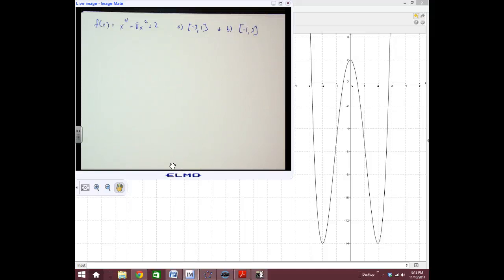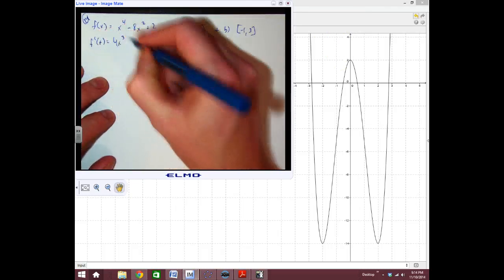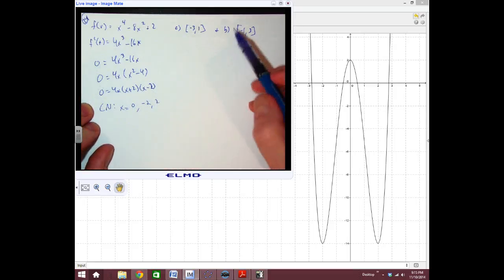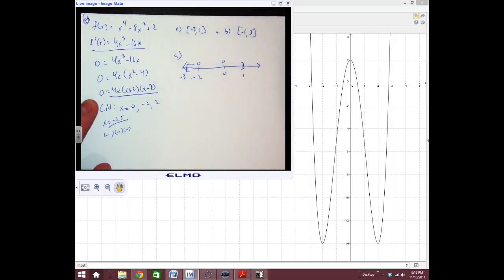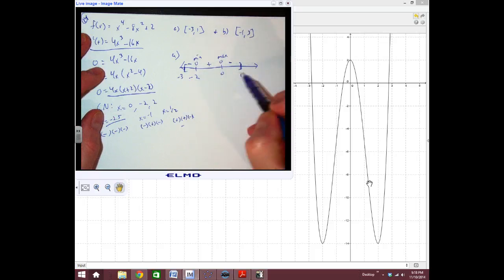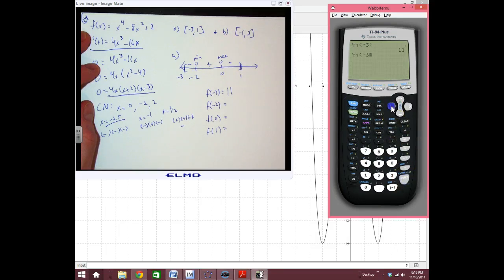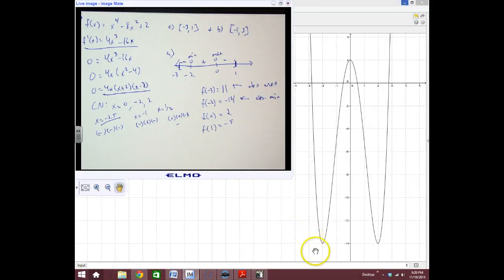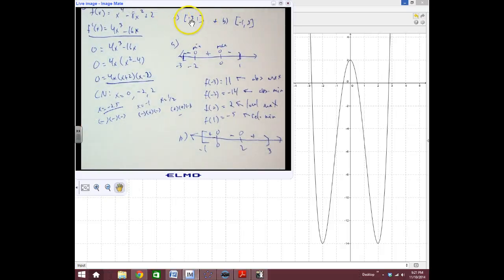3.2 - Problem 24